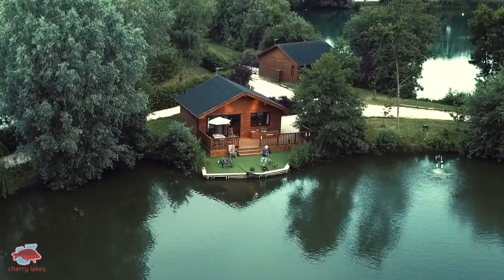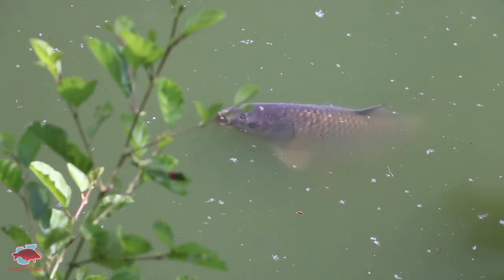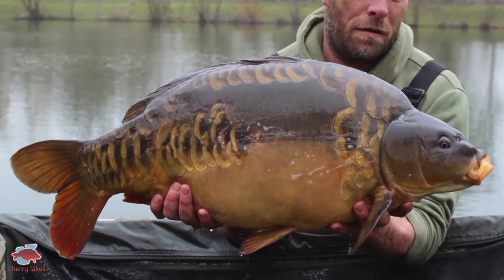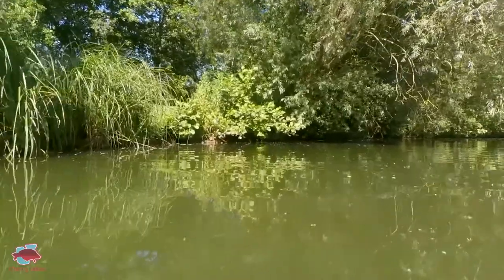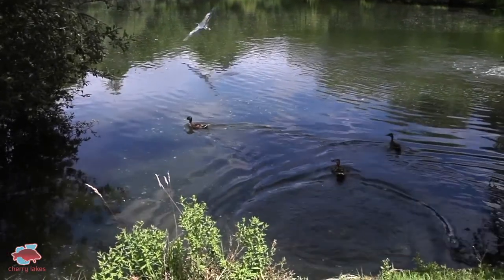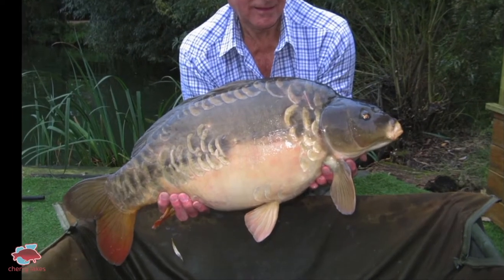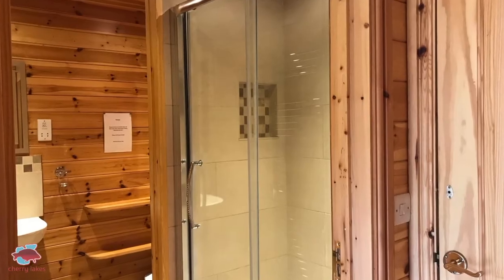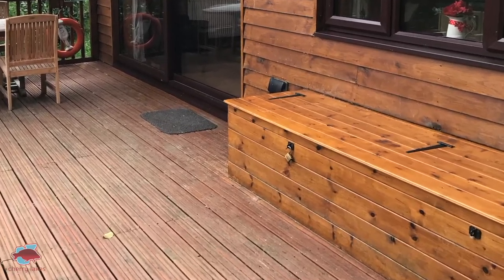Cherry Springs & Kingfisher Lodge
The Cherry Springs lake has everything you could want - very well stocked with fantastic carp, and an absolutely beautiful setting. Stay here in Kingfisher Lodge, which is fully and luxuriously equipped so that you can fish in style.